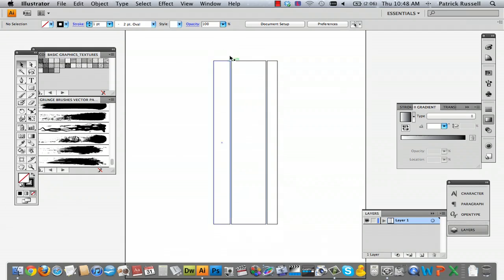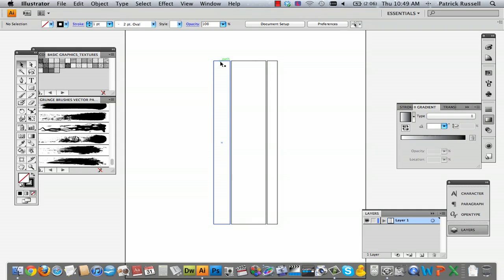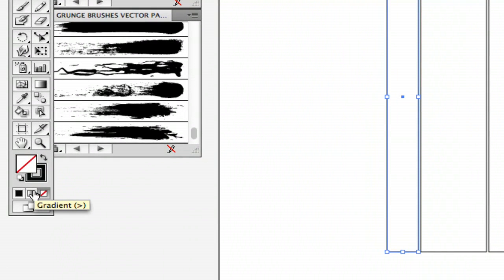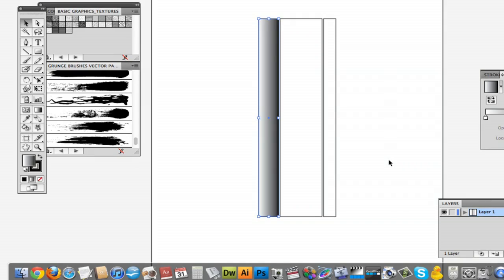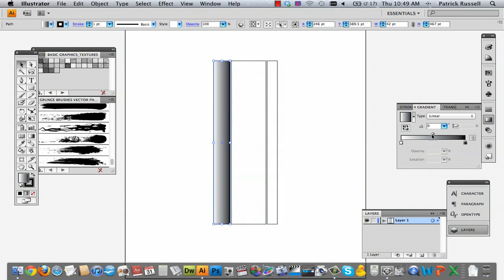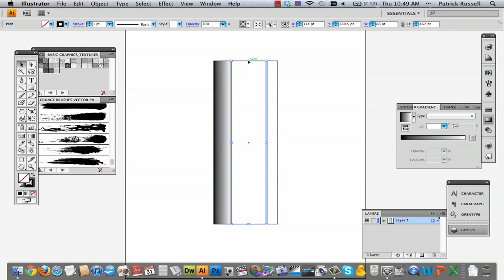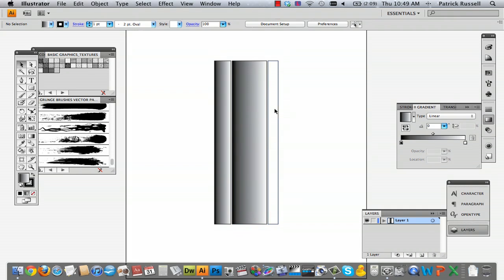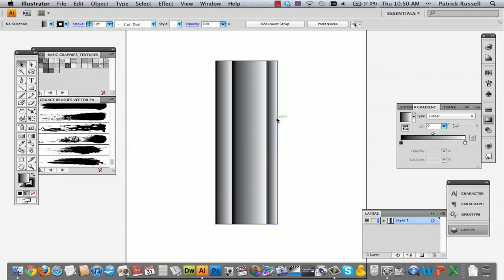How to Make Gun Metal in Illustrator : Adobe Illustrator Tutorials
Making gun metal in Illustrator will involve you working with some very basic geometric shapes. Make gun metal in Illustrator with help from a well versed web, graphic and illustrative designer in this free video clip.